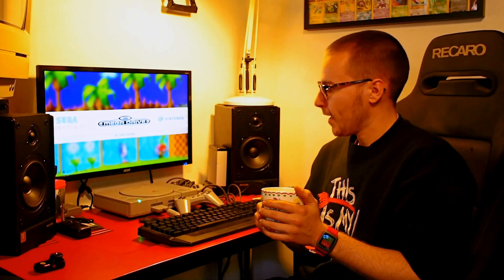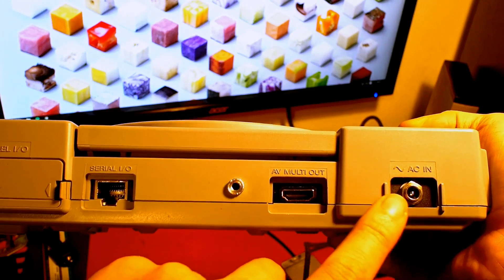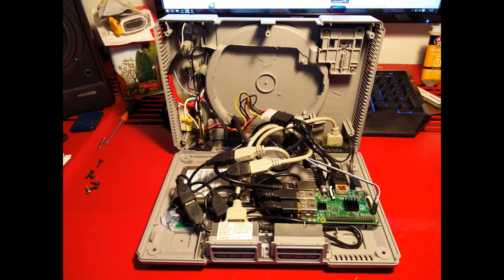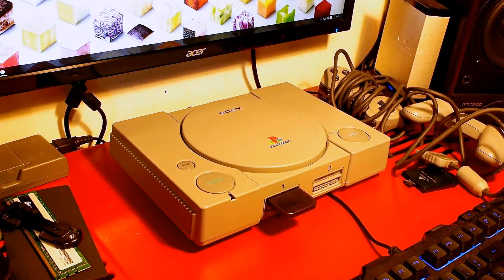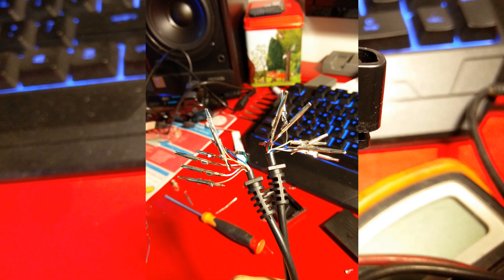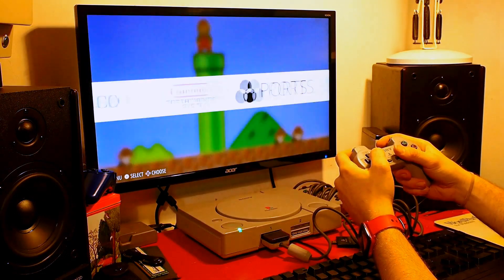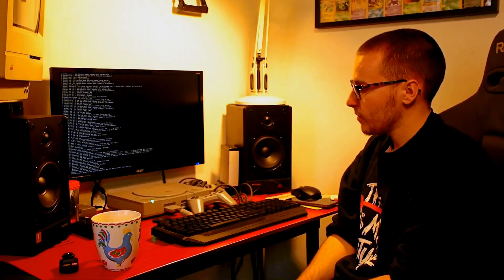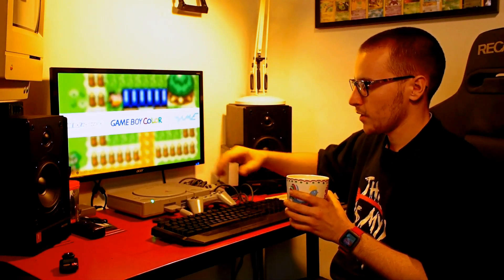Restomod Playstation/RPI games emulator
Here is a video of me talking about this thing that I made. I am not very good at being on video.

Parts list:
Console: Ebay
Pico PSU
Power brick
Molex adaptor for PSU
SATA to USB
MIcro SD
Bluetooth USB
WiFi USB
USB Hub
2x USB extenders
HDMI extender
3.5mm audio extender
RJ45 extender
PSX controller adaptor
Power switch
Reset switch